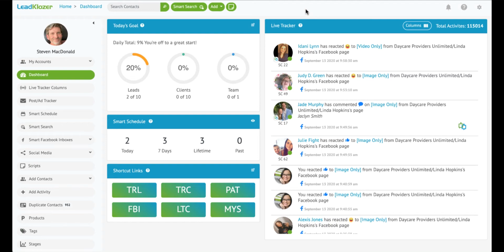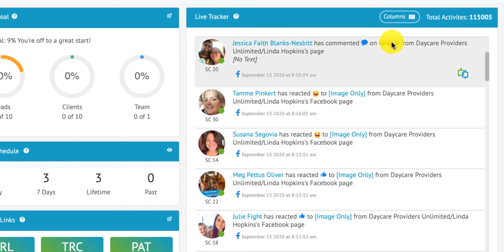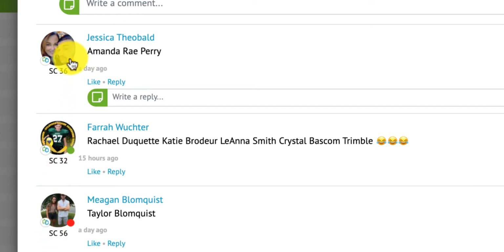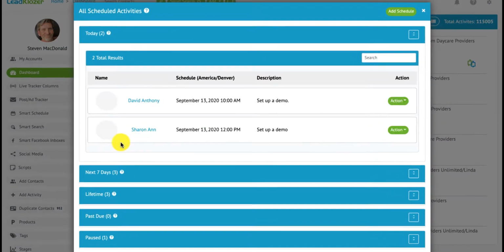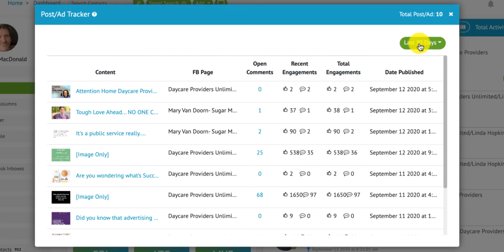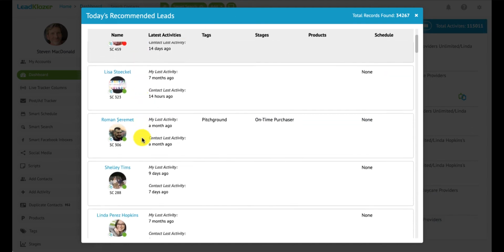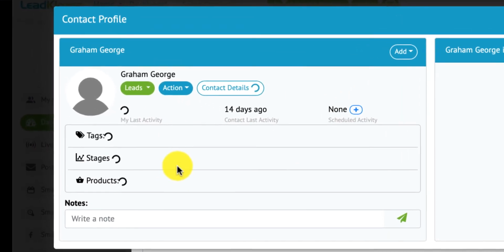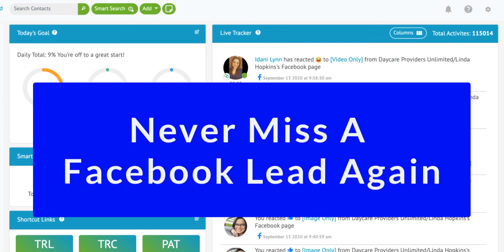Welcome To LeadKlozer